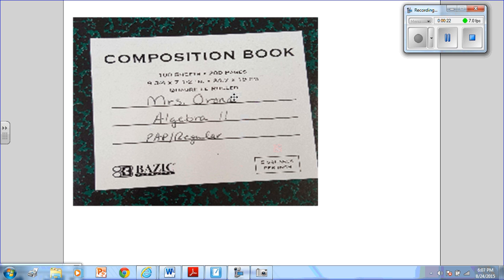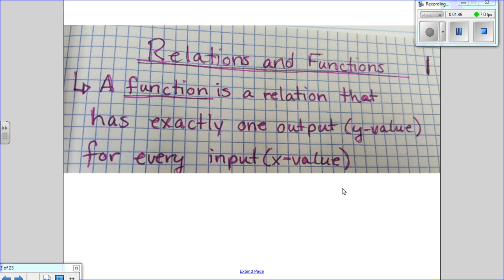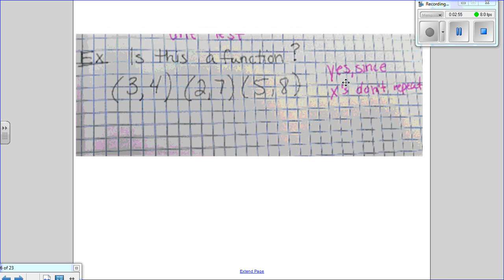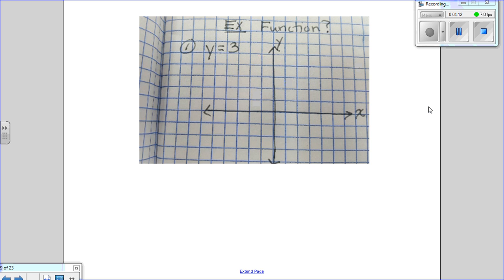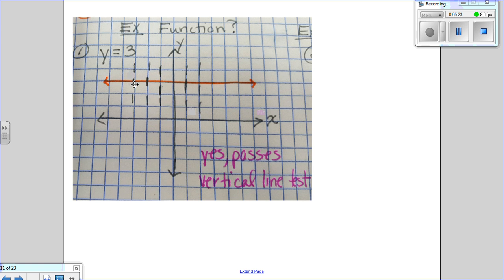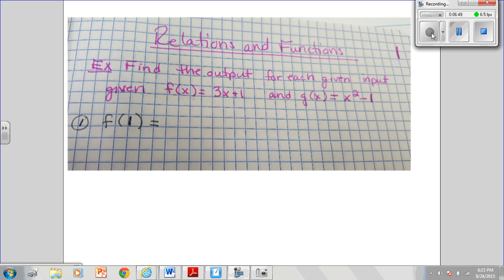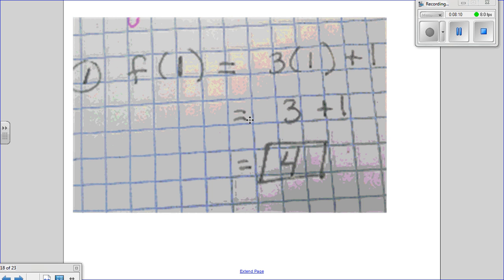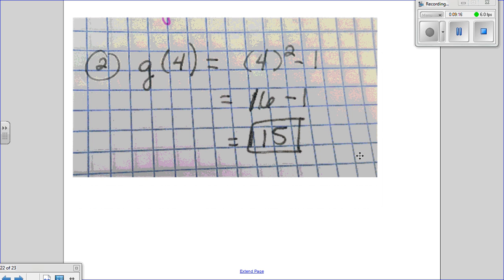Relations & Functions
Description